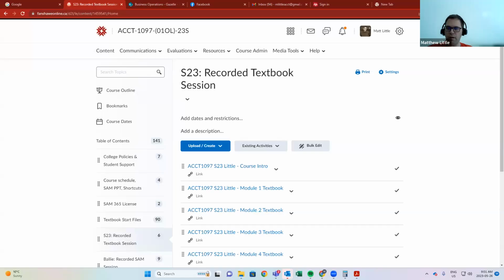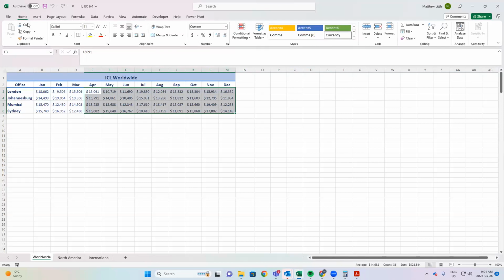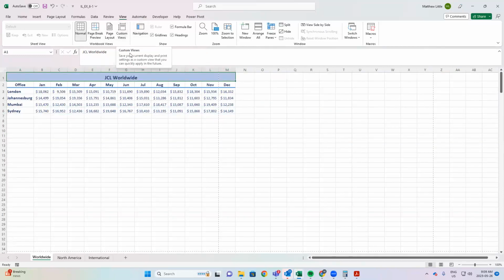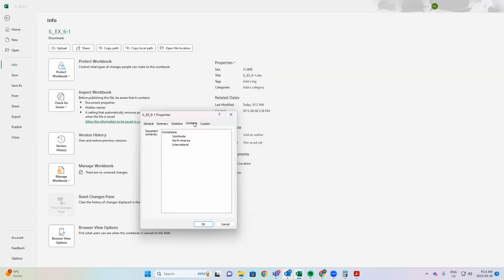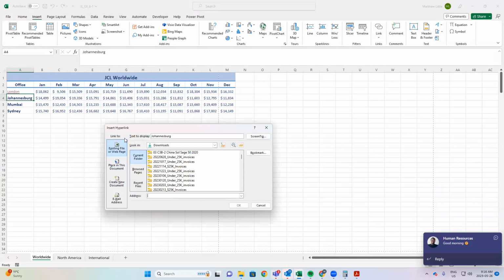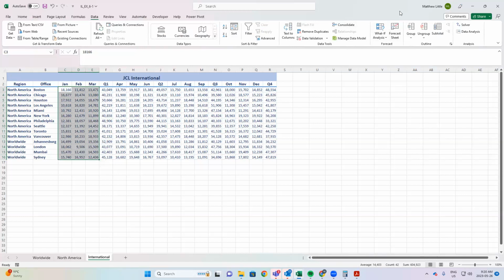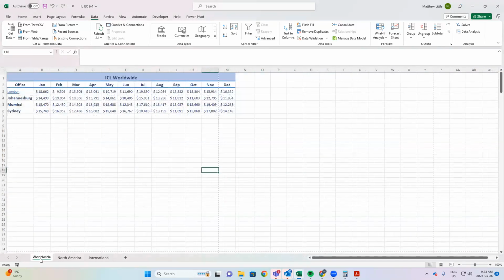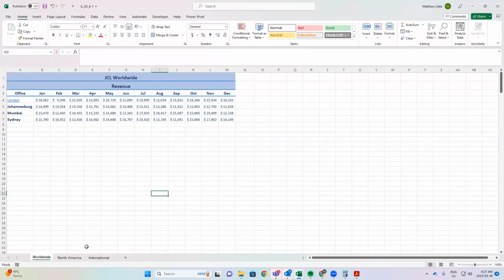ACCT1097 S23 Little Module 6 Textbook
Fanshawe College
Accounting Applications - Excel
Module 6 - Managing Workbook Data
ACCT 1097
Summer 2023
Matthew Little